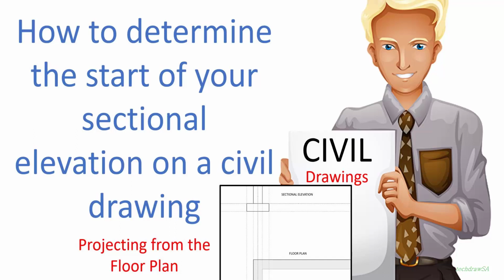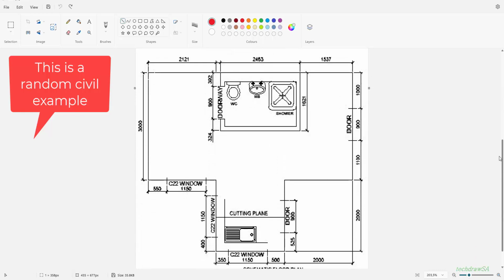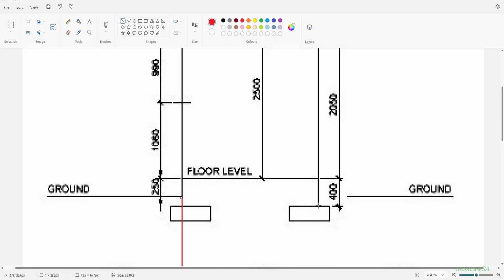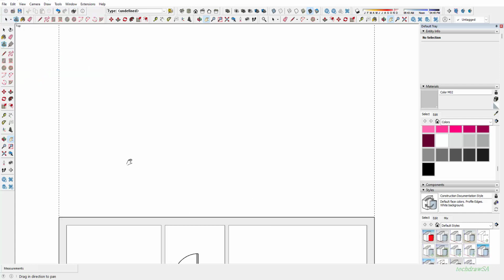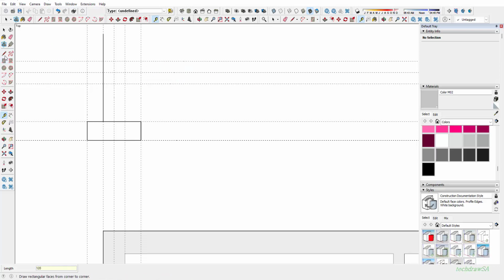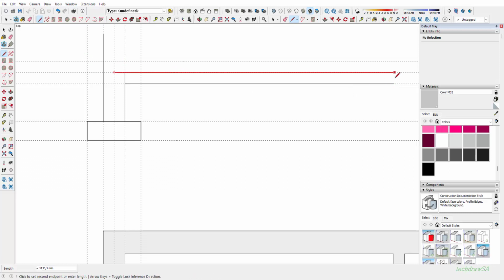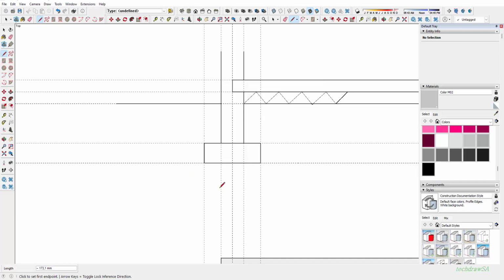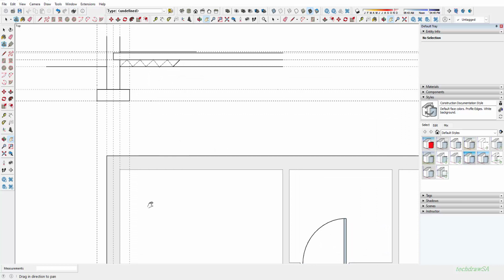Determining the start of the sectional elevation 1